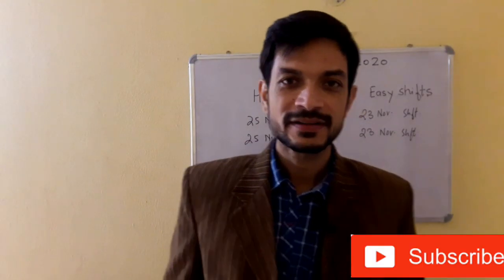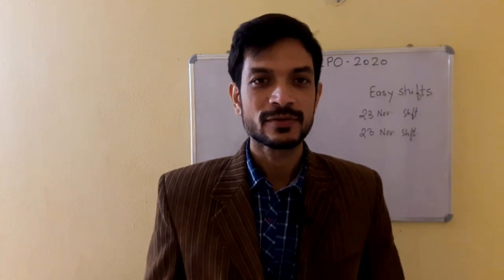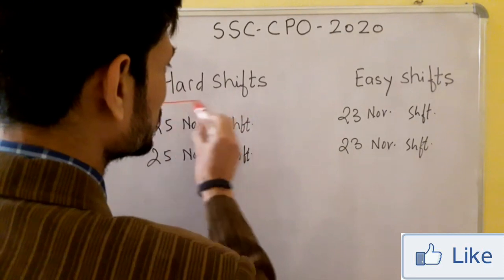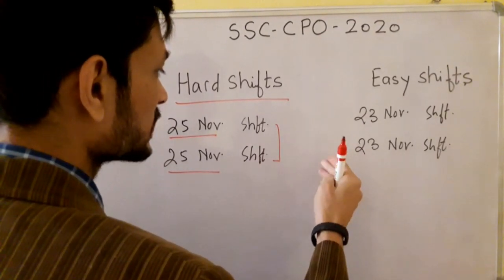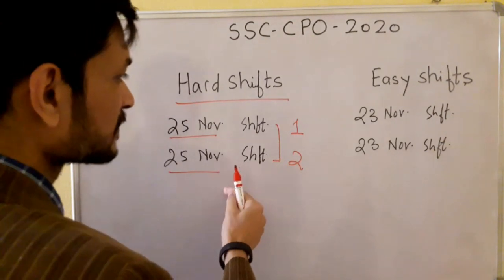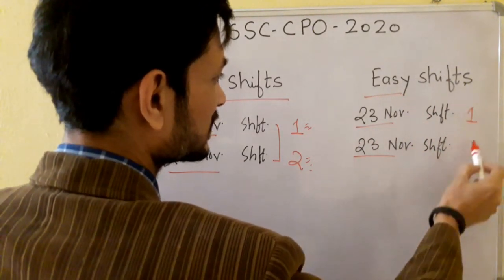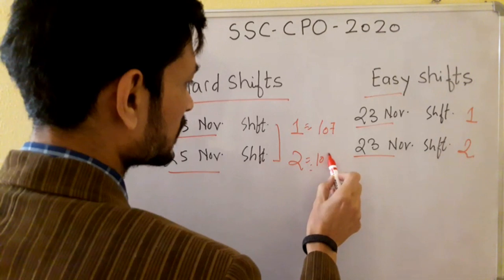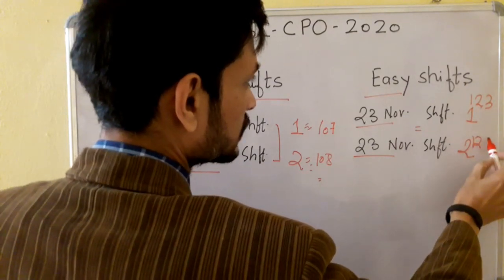SSC CPO 2020/ RAW MARKS TO NORMALIZED MARKS/CPO 2020 CUT OFF UPDATE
SSC CPO 2020
SSC CPO EXPECTED CUT OFF 2020
CPO CUT OFF 2020
cpo expected cut off 2020
ssc cpo cut off 2020
SSC CPO 2020 TIER 1
SSC CPO 2020 PAPER 1
SSC CPO 2020 ANSWER KEY
CPO 2020 ANSWER KEY
SSC CPO 20
SSC CPO 20 TIER 1
SSC CPO 20 PAPER 1
SSC CPO 2020 CUT OFF ANALYSIS
CPO 2020 CUT OFF ANALYSIS
SSC CPO 20 CUT OFF ANALYSIS
SSC CPO 2020 PAPER 1 CUT OFF ANALYSIS
SSC CPO 20 PAPER 1 CUT OFF ANALYSIS
SSC CPO 2020 EXPECTED CUT OFF
SSC CPO 20 EXPECTED CUT OFF
CPO 2020 EXPECTED CUT OFF
CPO 20 EXPECTED CUT OFF
SSC CPO 2020 TIER 1 EXPECTED CUT OFF
SSC CPO 20 TIER 1 EXPECTED CUT OFF
CPO 2020 TIER 1 EXPECTED CUT OFF
SSC CPO 2020 PAPER 1 EXPECTED CUT OFF
SSC CPO 20 PAPER 1 EXPECTED CUT OFF
CPO 2020 PAPER 1 EXPECTED CUT OFF
CPO 20 PAPER 1 EXPECTED CUT OFF
CPO 20 TIER 1 EXPECTED CUT OFF
CPO 20 ANSWER KEY
RBE REVOLUTION
RBE